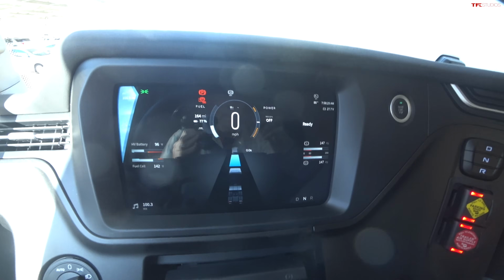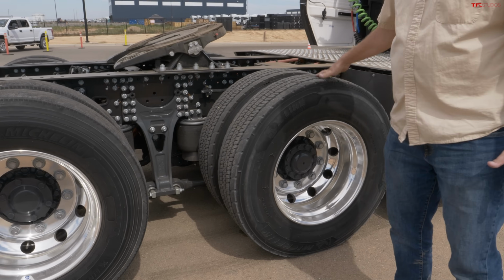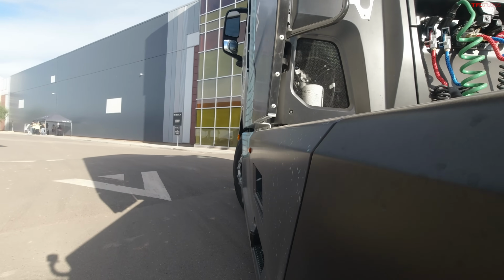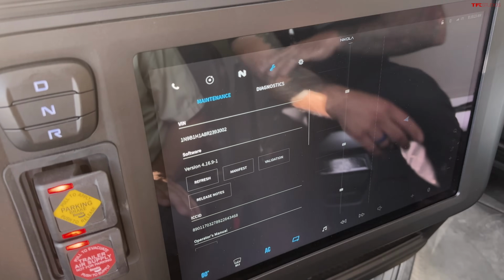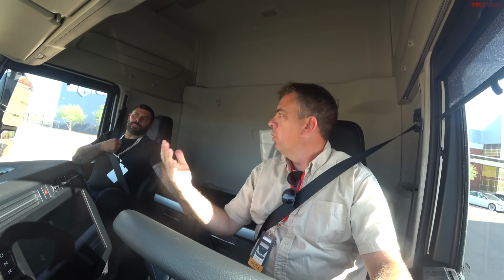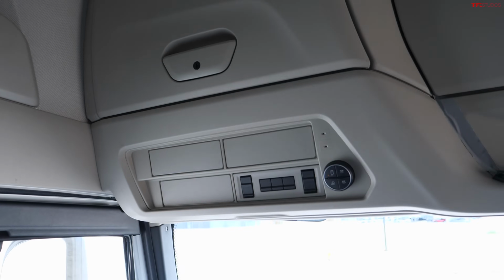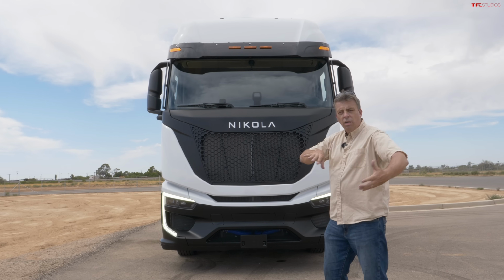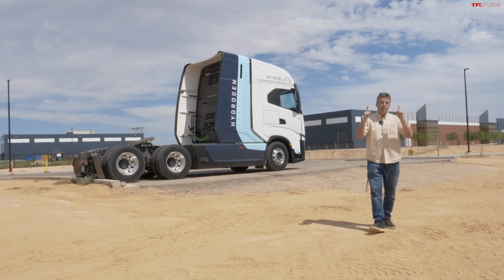Watch Out Tesla Semi Truck - The Nikola Tre FCEV Runs On Hydrogen AND I Drive it!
In this video, Andre checks out and drives the brand-new Nikola Tre FCEV - a hydrogen truck meant for city and regional hauling.